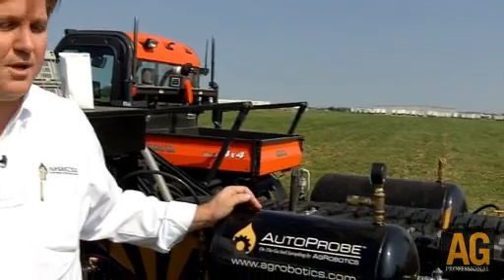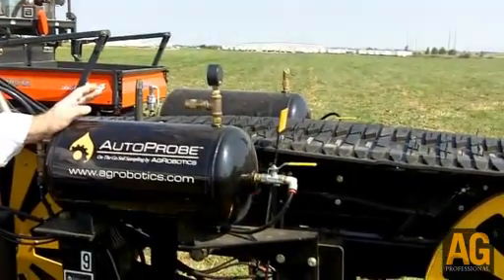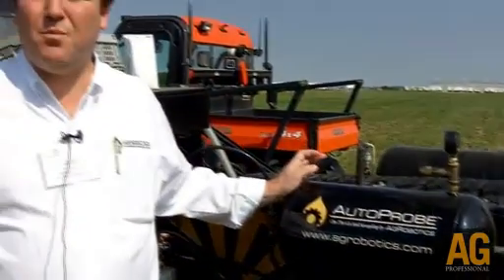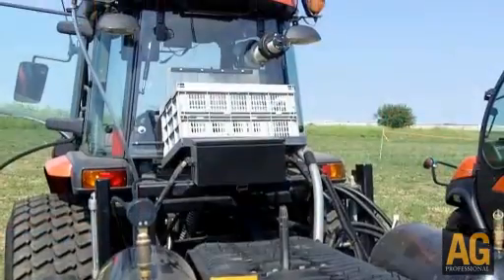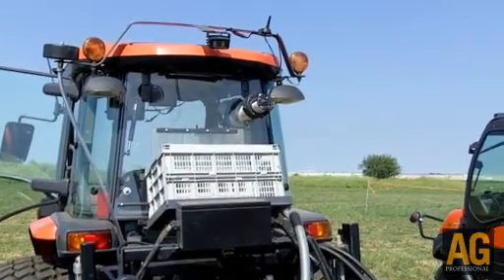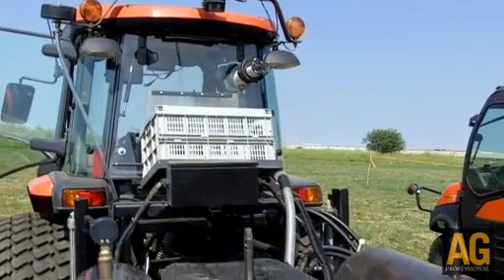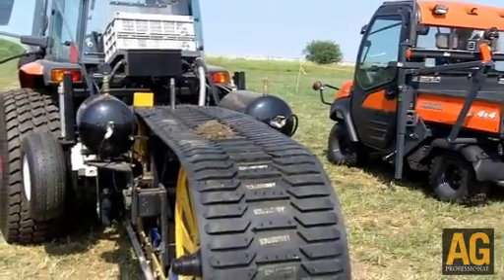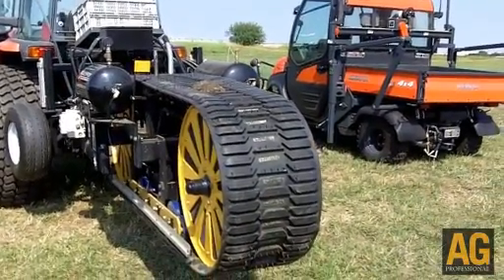AutoProbe Soil Sampler and Sampling Service Emphasized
Jeff Burton, vice-president business development for AgRobotics, was emphasizing two potential soil sampling offerings to ag retailers during the MAGIE show — either AgRobotics doing the sampling for an ag retailer or an ag retailer committing to use AutoProbes for soil sampling. MAGIE 2010